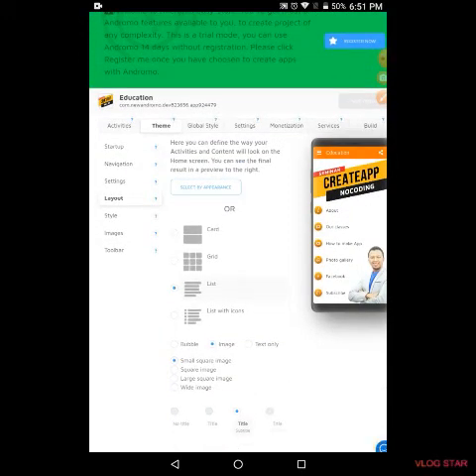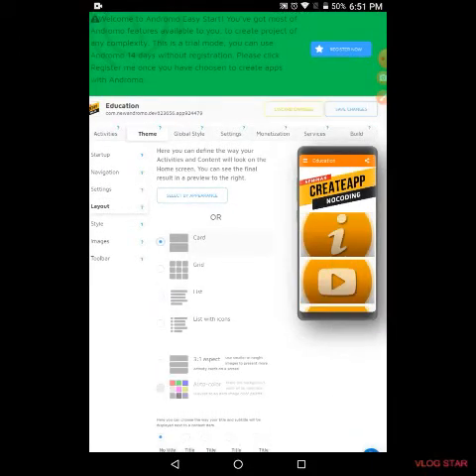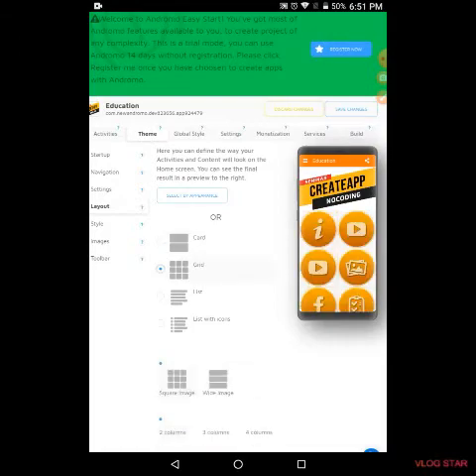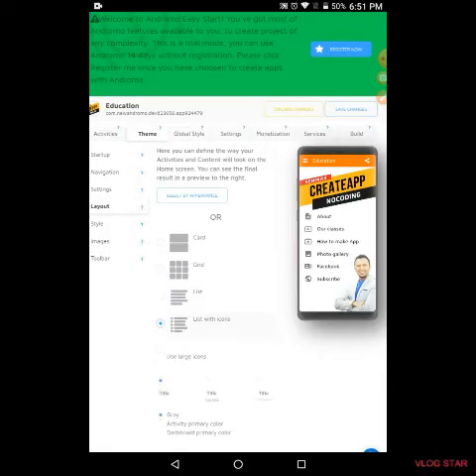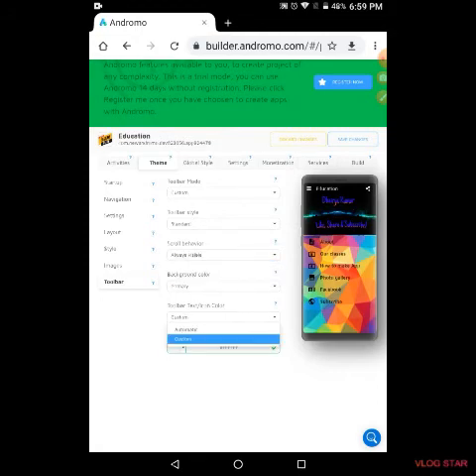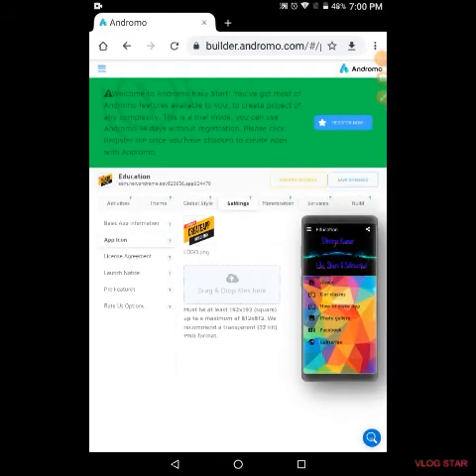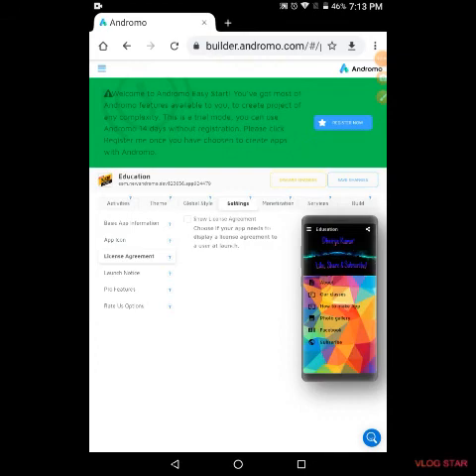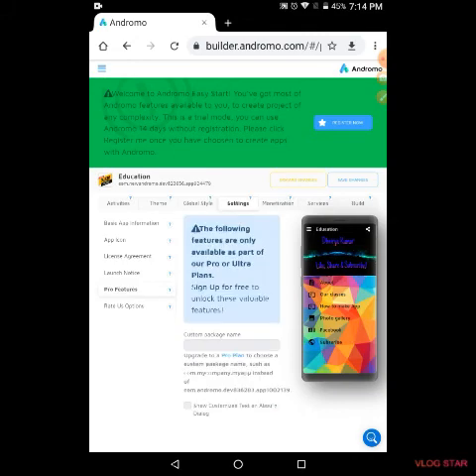How to Create an App for free on Android | No CODING! | Learn how to build an App! | CrashCourse